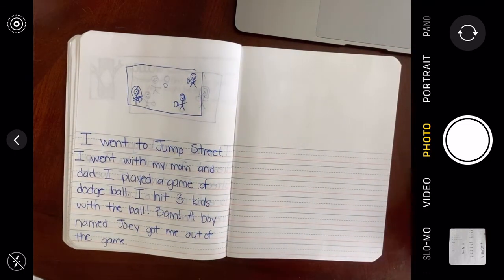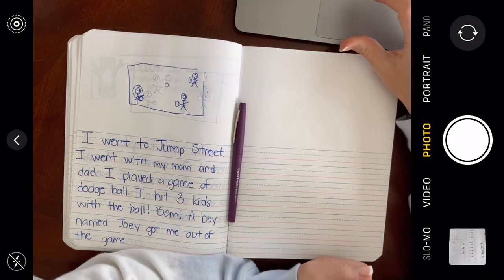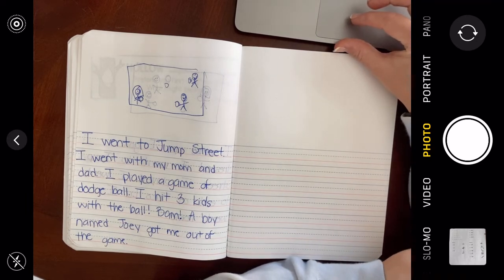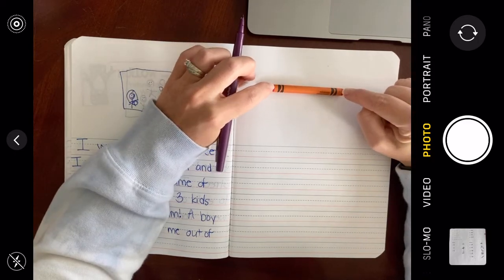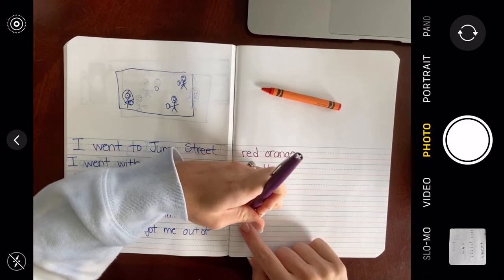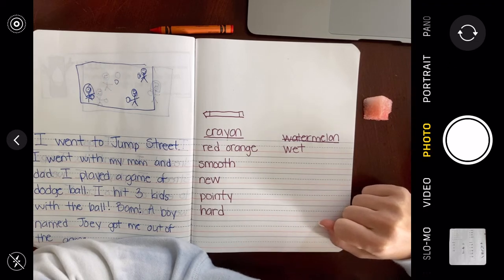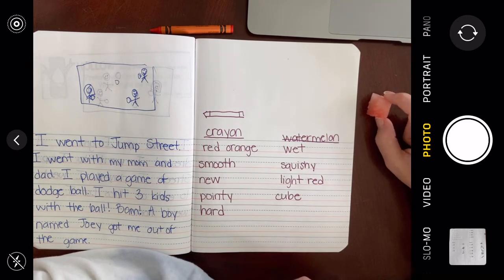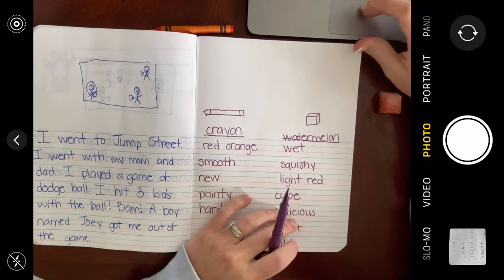Writing 9 24